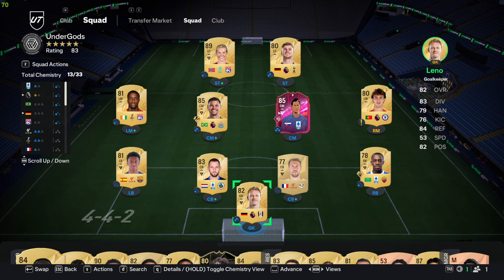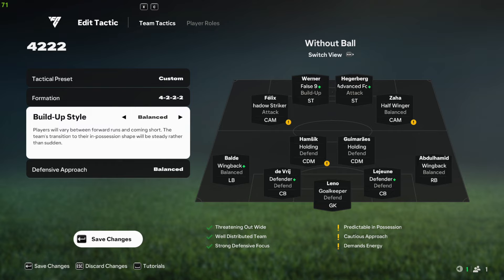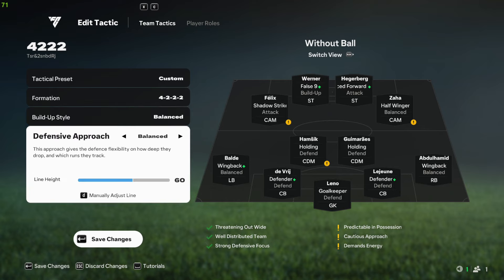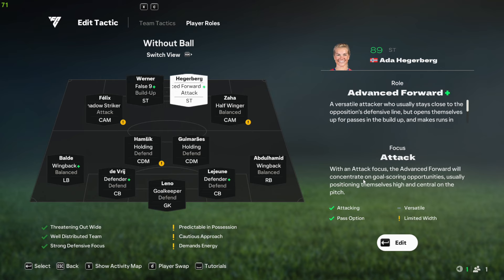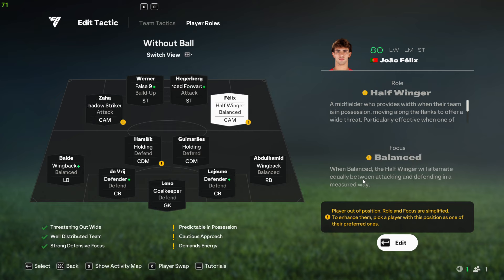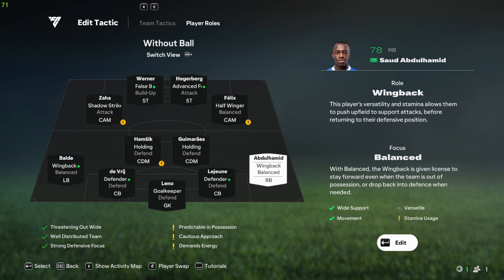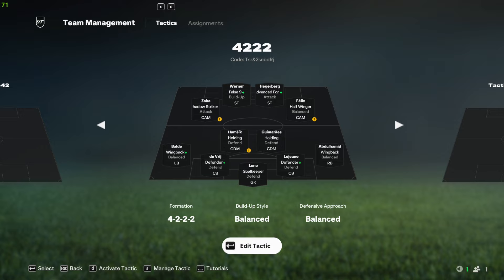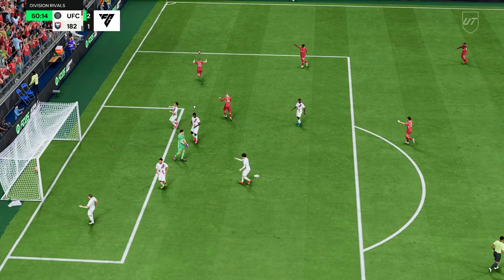This META 4222 Custom Tactics is a *CHEAT CODE* in EA FC 25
This META 4222 Custom Tactics is a *CHEAT CODE* in EA FC 25 | BEST 4-2-2-2 Custom Tactics in FC25 | Meta 4222 Custom Tactics Formation in FIFA 25 | EA Sports FC 25 Best 4-2-2-2 Tactics | FC 25 4222 tactics